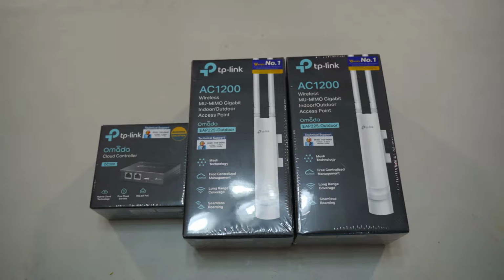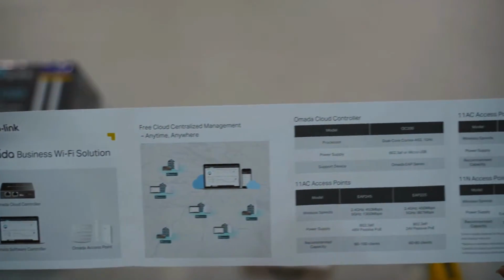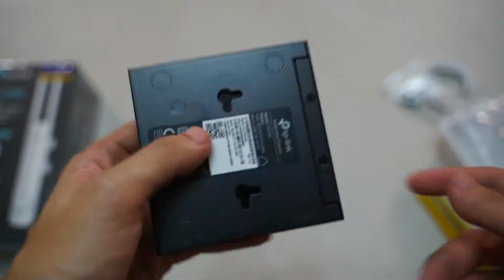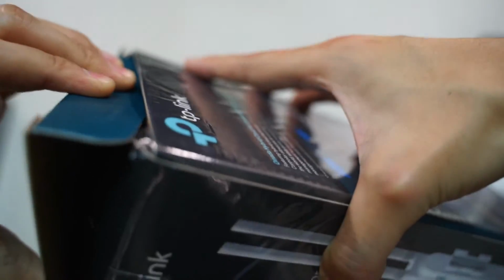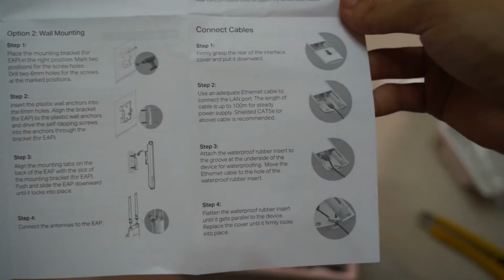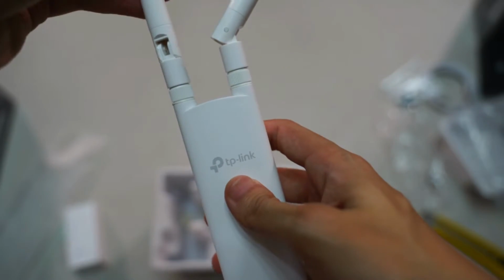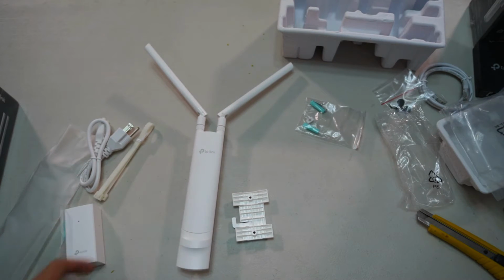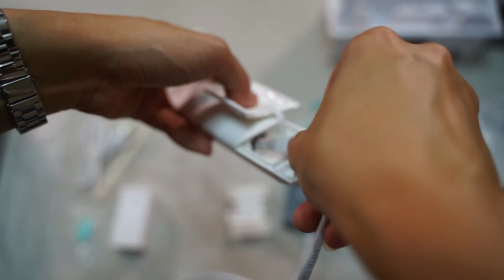Omada OC200 and EAP225 unboxing and first impression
What we liked about the OC200 and EAP225 indoor and outdoor access point:
1. The OC200 is powered by a 5V regular smart phone charge, or via POE which helps to lessen cable clutter.
2. The AC1200 wireless is IP65 rated, which makes the unit versatile to be placed either outdoor or indoor of your choice.
3. Very convenient cloud application over your mobile device.